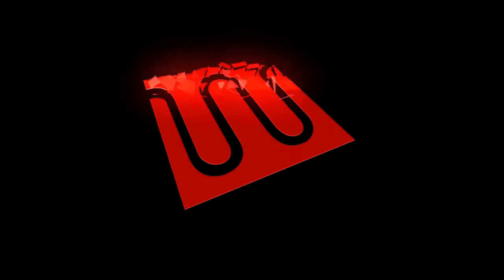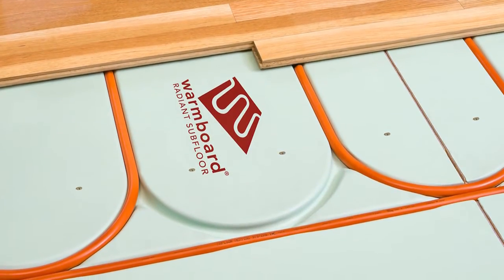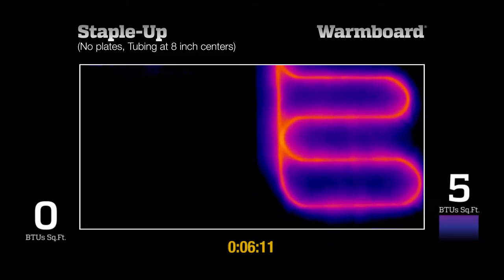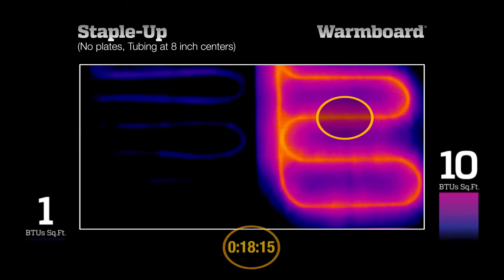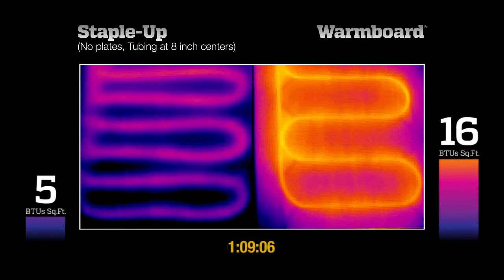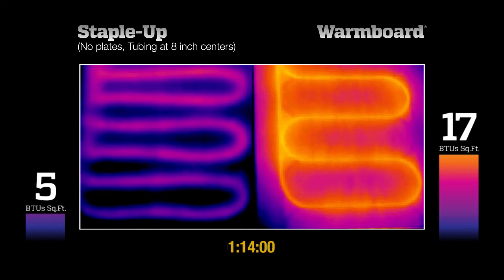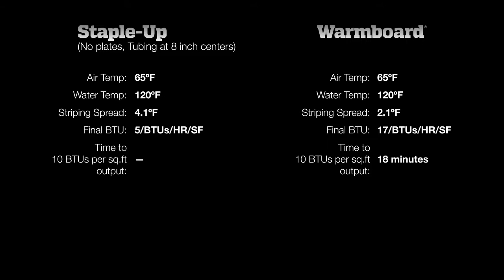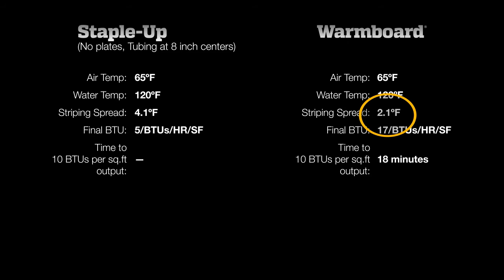Radiant Heat Performance: Staple-Up vs Warmboard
65º Air Temperature
120º Water Temperature
R-Value 2.22

This video gives a side-by-side view of the performance differences between Warmboard and Staple-Up.

Both areas have the same air temperature, same water temperature and same floor covering. The superior conductivity of Warmboard allows the heat to transfer across the surface much more quickly, creating a more comfortable living environment more quickly, and ultimately with much less energy.

Follow Warmboard!

Warmboard is the premier radiant heating solution in North America.

Whether building a new home or remodeling, our panels outperform every competitive system with:
- faster response times
- easier installations
- lowered energy use and unparalleled comfort

Our even surface temperatures allow access to a wider variety of flooring options, from thick carpets to ornate hardwoods – something other systems just can't offer.